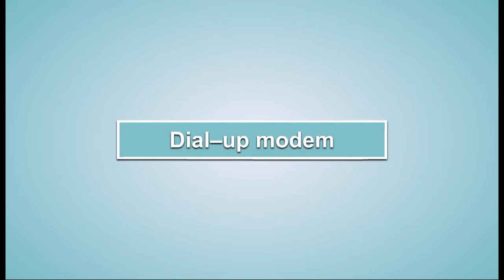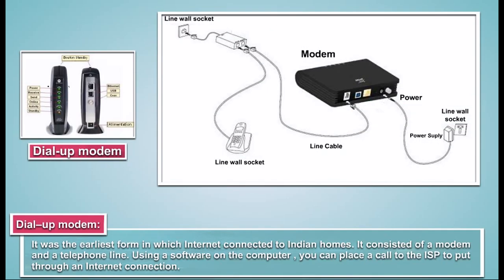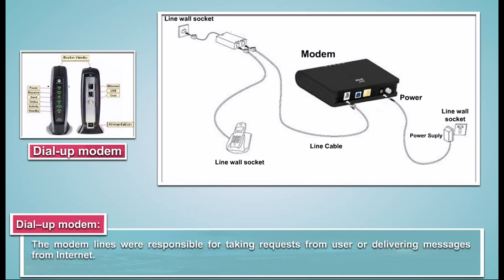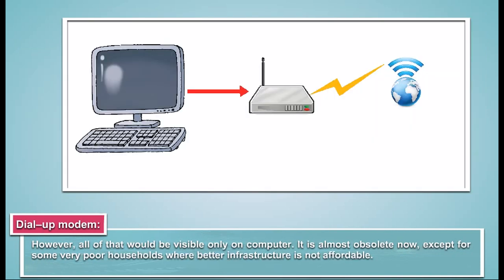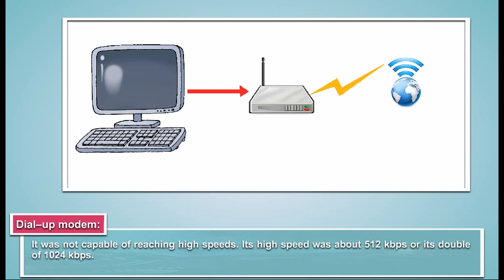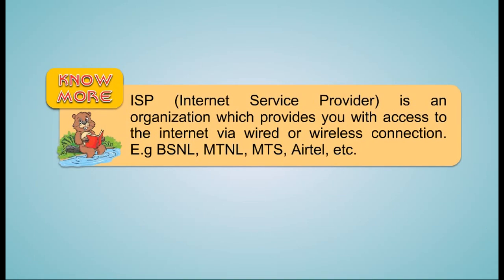Comp5 7.2 Dial up Modem